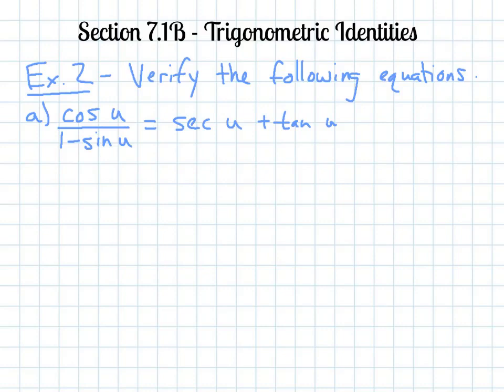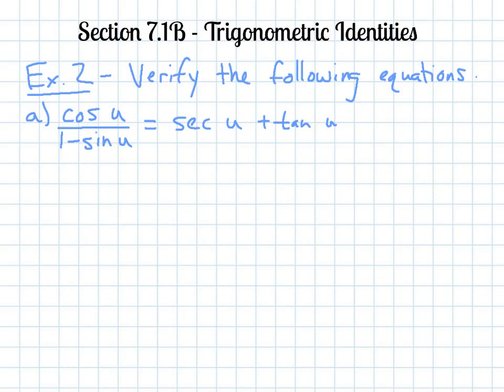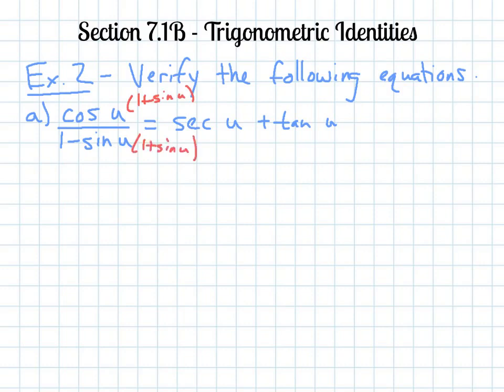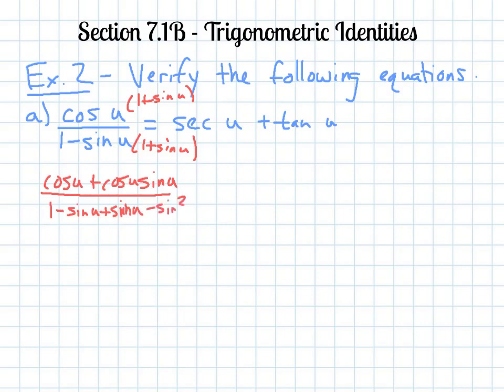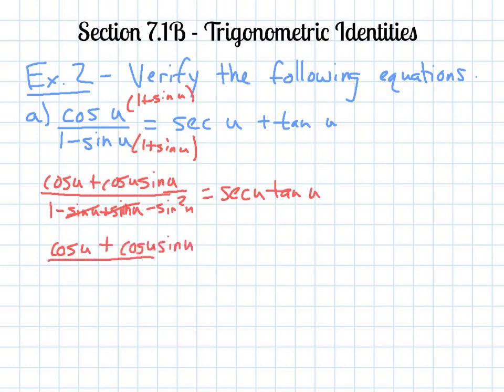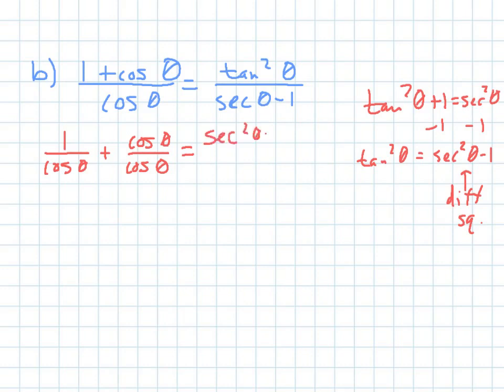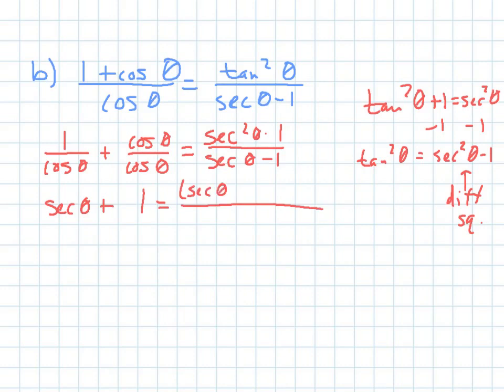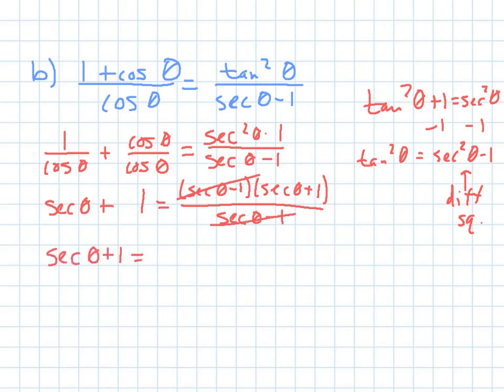Section 7.1B - Trigonometric Identities